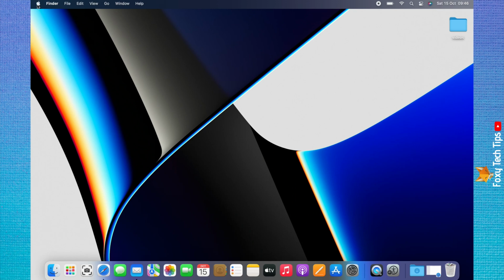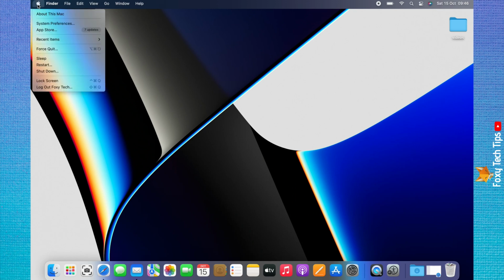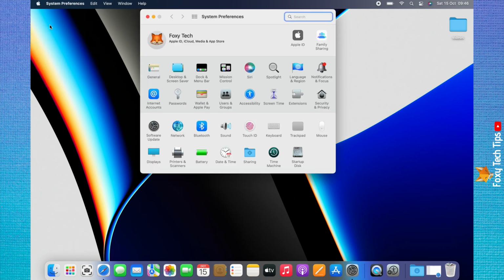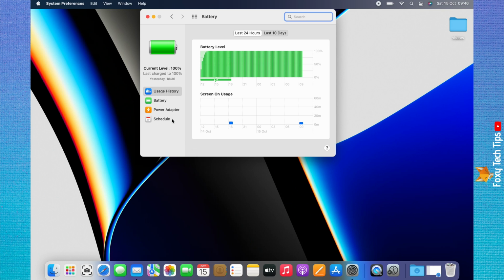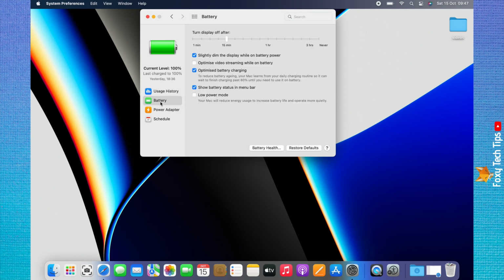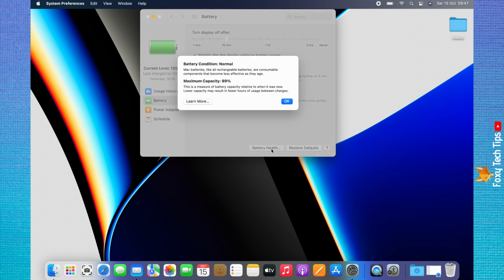How To Check Battery Health On Macbook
Easy to follow tutorial on checking the health status of your Macbook battery. Wondering if the battery on your Macbook is still performing well ? Learn how to check battery health on Macbook now!

- In system preferences, choose ‘battery’.

- From the left menu in battery settings, select ‘battery again’.

- Click ‘battery health’.

- Here you can see your battery condition and your battery’s maximum capacity.